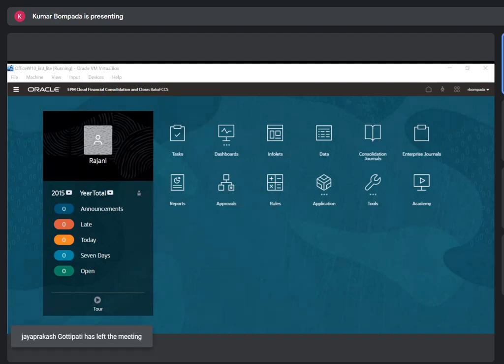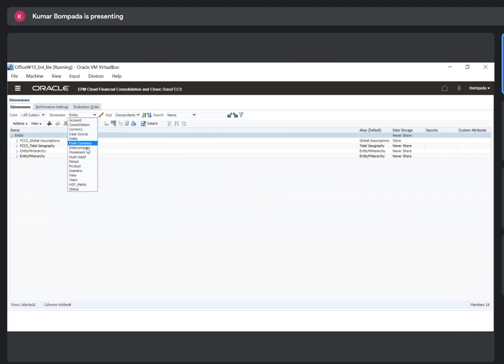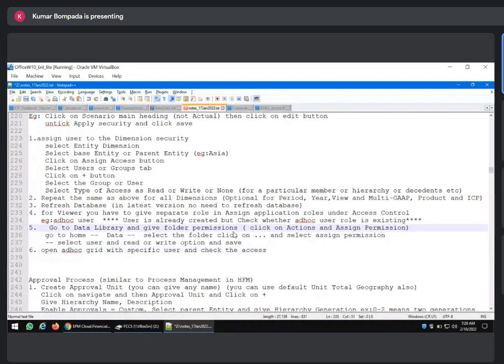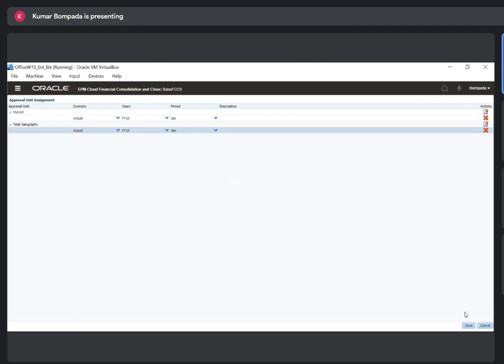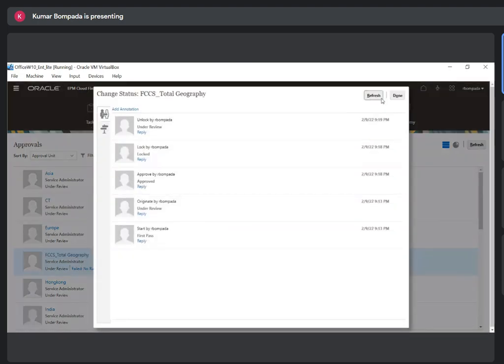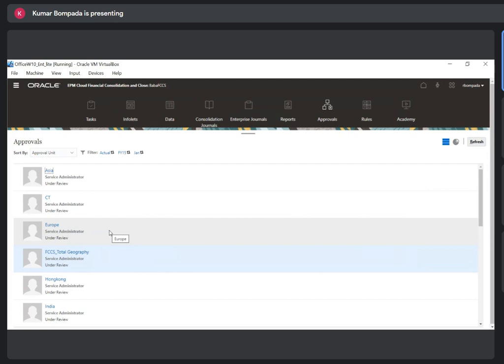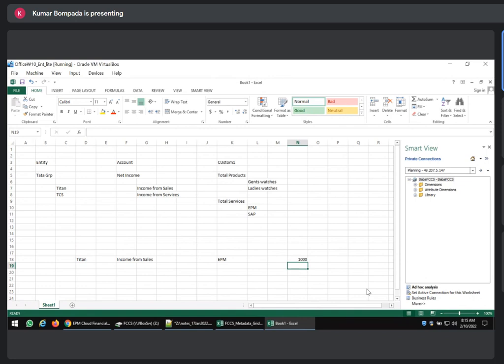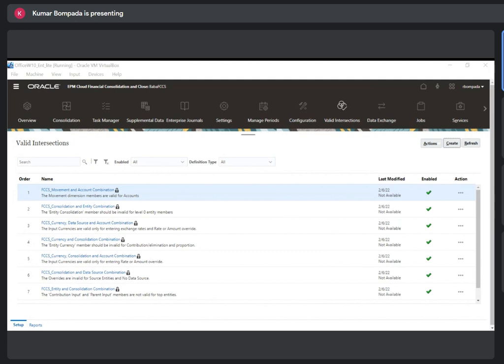Day 9 FCCS APPROVALS